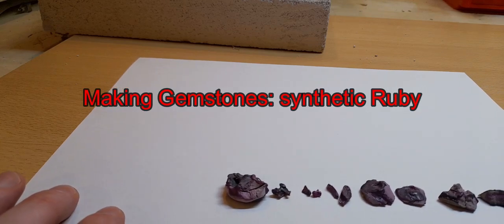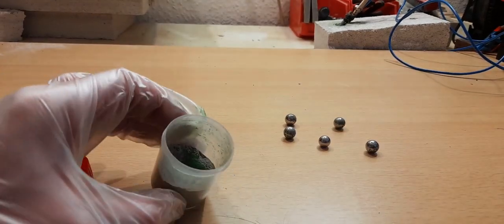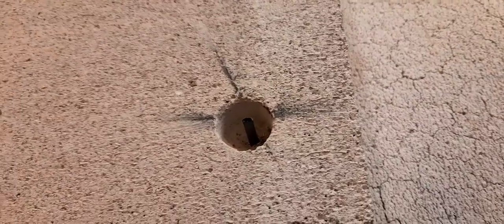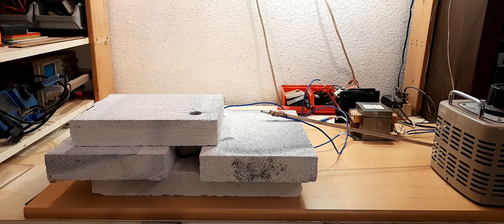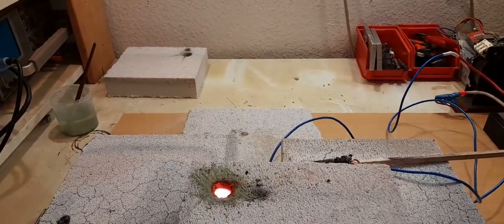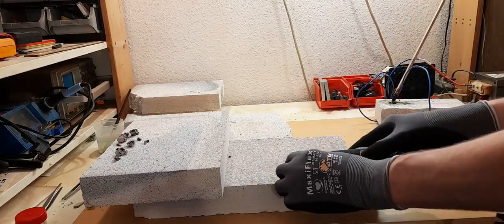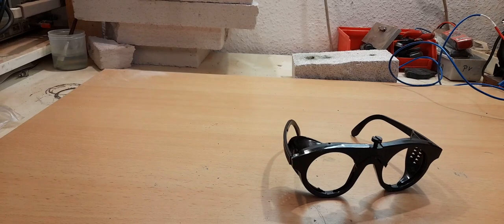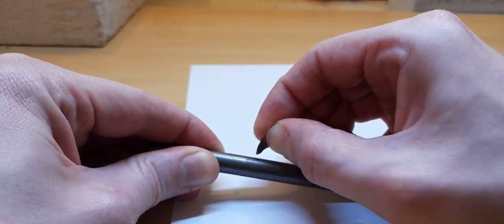Making synthetic Ruby with High Voltage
Today we make synthetic Ruby with Aluminium oxide and Chrome oxide.
This time we use an arc furnace just like the inventor of the process.